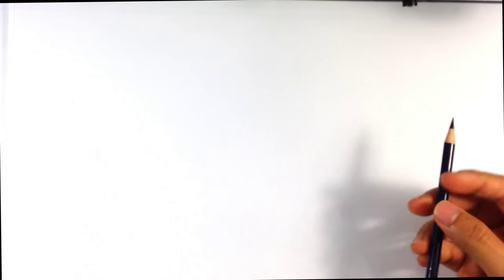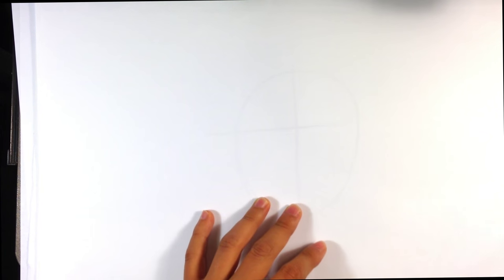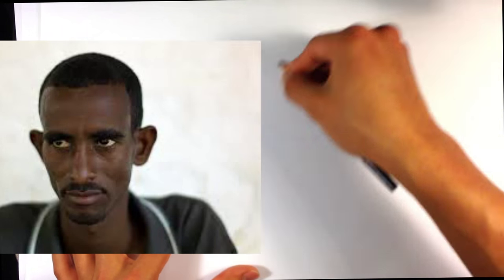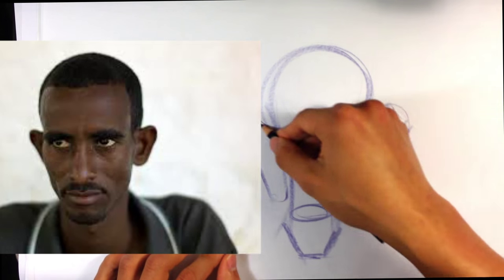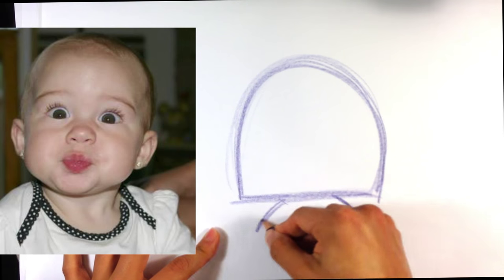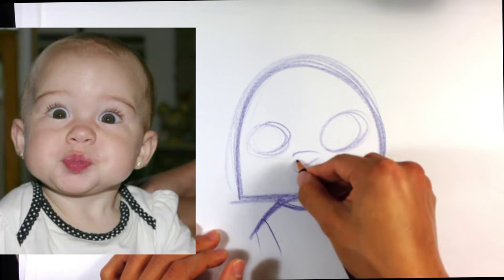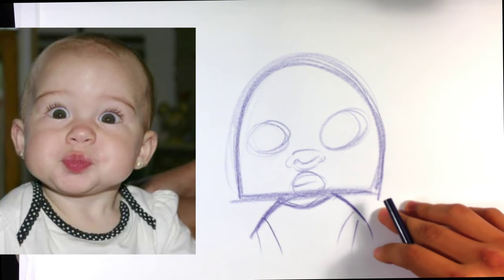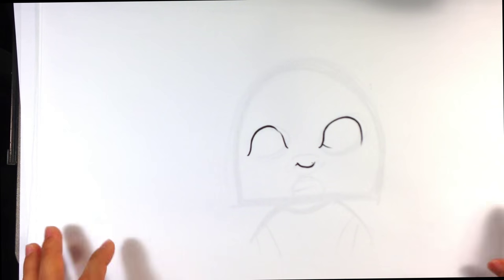Caricatures : How to Under Sketch - Easy Pictures to Draw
In this drawing I go over how to do an Under Sketch for Caricatures. How to Caricature.  I try and go through it step by step. I try to put my thought on the drawing down into words.  Check out the Video! :D